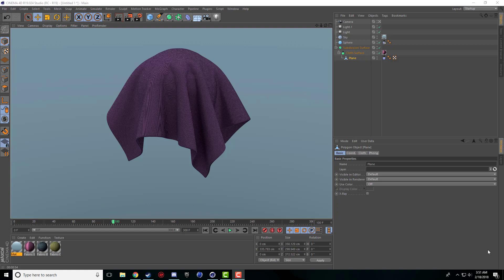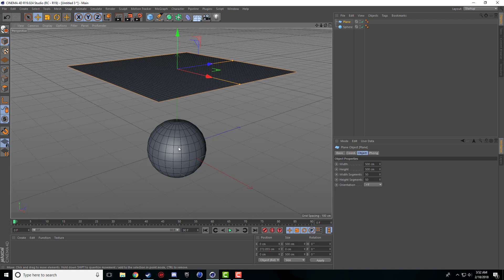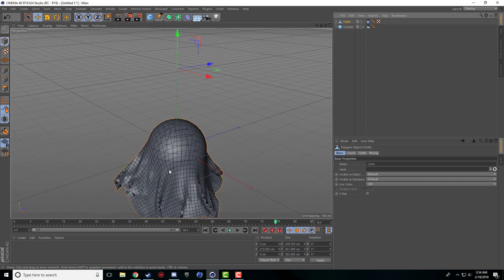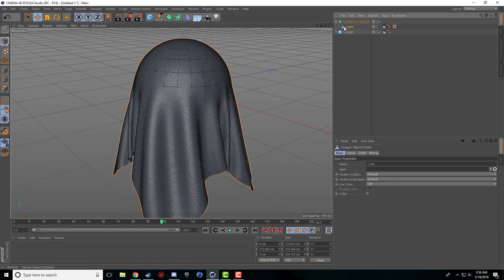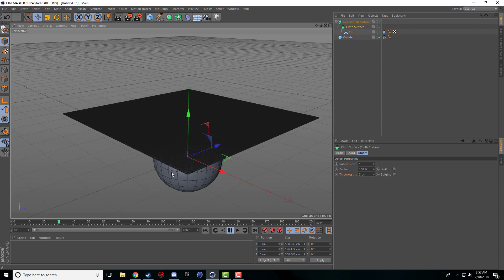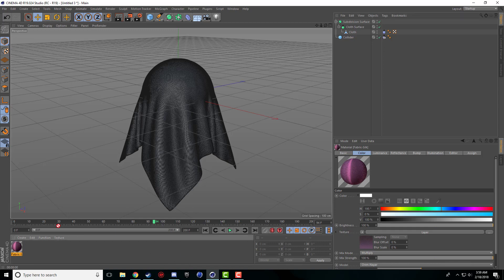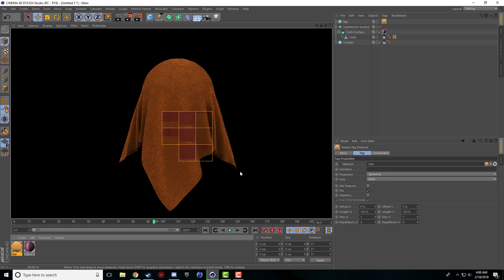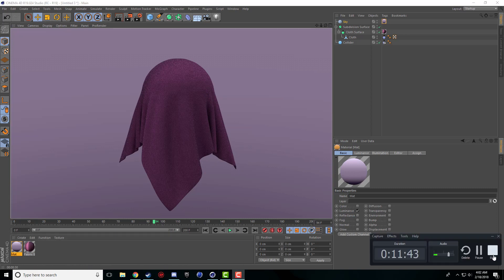LETS LEARN CINEMA 4D R19 - CLOTH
In this video ill be going over the cloth dynamics tags and showing you how to create realistic looking cloth inside cinema 4d.